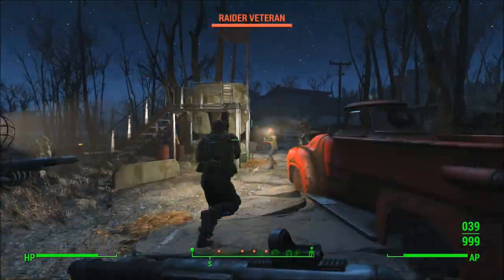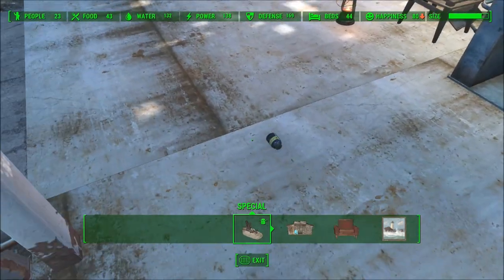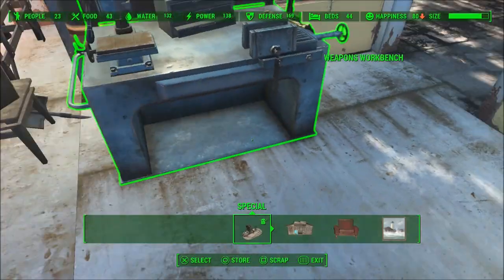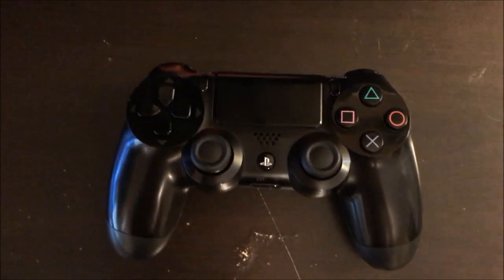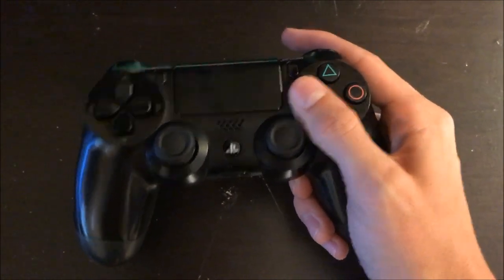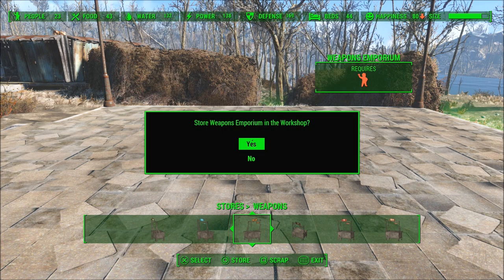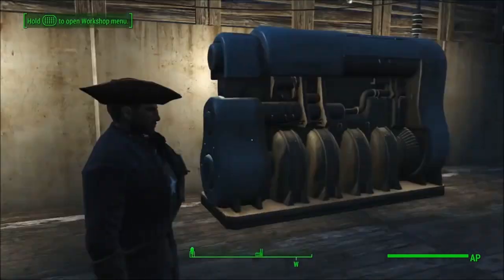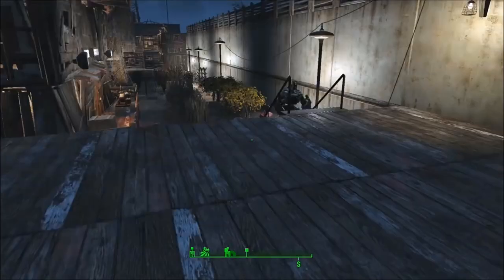Fallout 4 - BEST Working XP, Bottlecap and Duplication Glitches (In Depth Tutorial)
-RGD5IMPACT